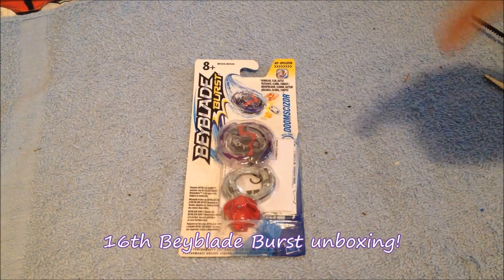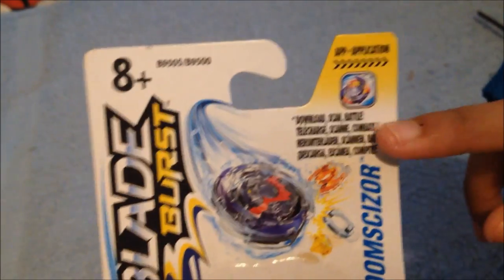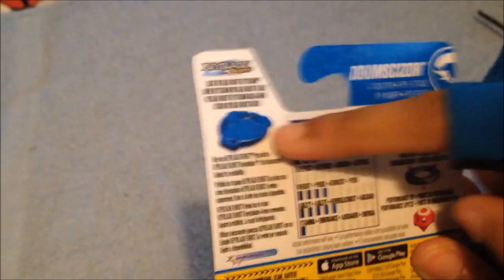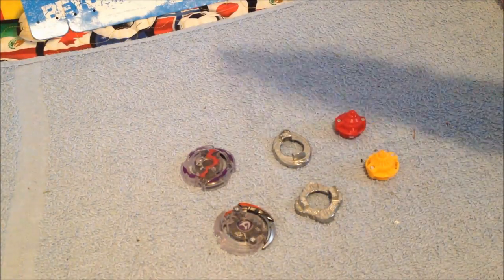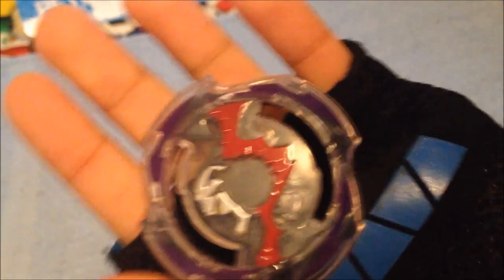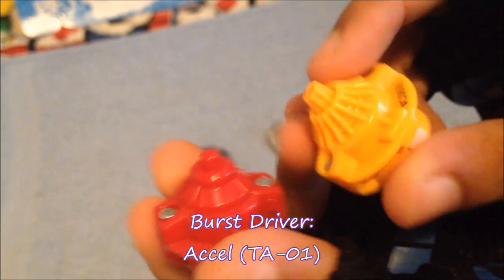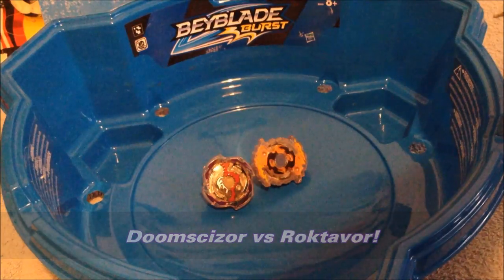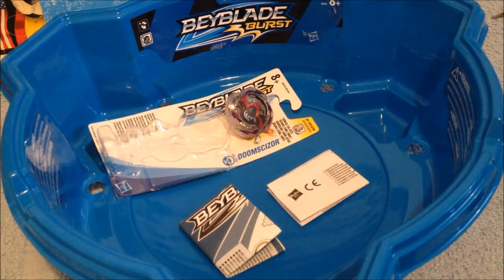Doomscizor Oval Accel unboxing! ~ BEYBLADE BURST!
Got Daigo's Bey in Manga version!

Songs:
"Uraya (Night)"
"Torigoth (Day)"
"Mor Adain (Day)"
"Gormott (Night)"
Game: Xenoblade Chronicles 2

NEW MUSIC POLICY:
I don't intend to to make any profit on the tracks except for my content only. The use of the tracks is to engage more views and likes on my videos. Thank you Nintendo and Youtube for understanding my reason. :)